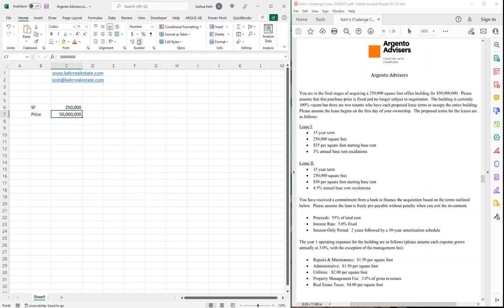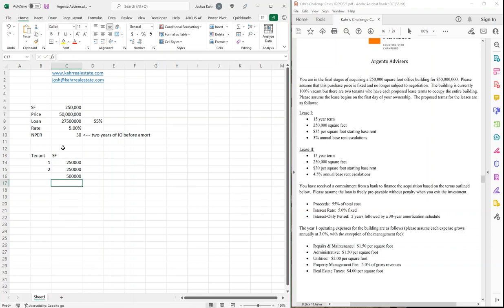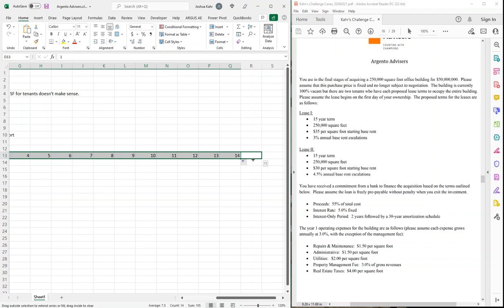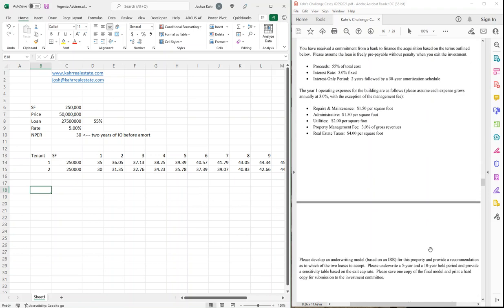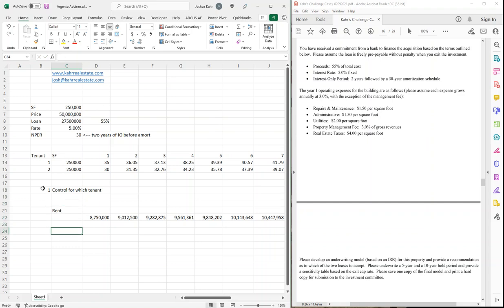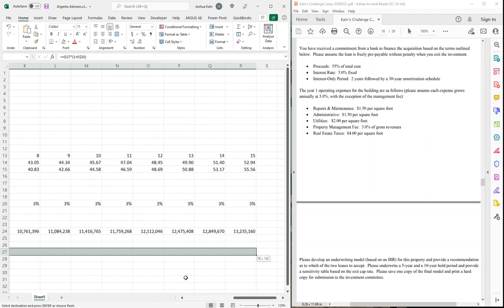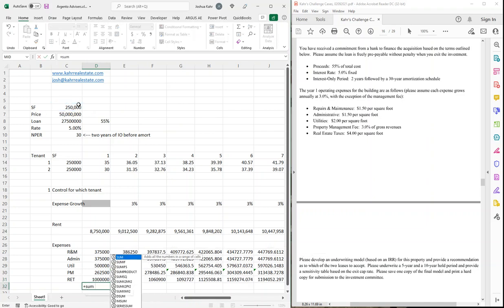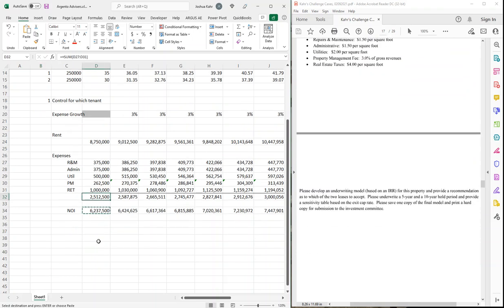Real Estate Modeling Exam: Argento Advisers, 1 of 4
I've collected 12 actual RE private equity exam tests and have solved all of them. If you want to view the walkthrough videos and download the Excel spreadsheets, take my course: